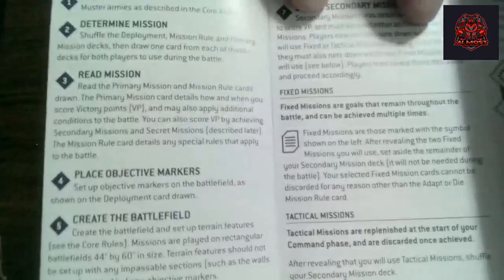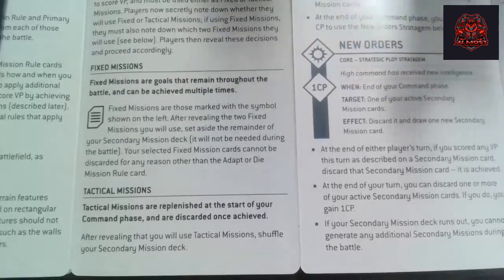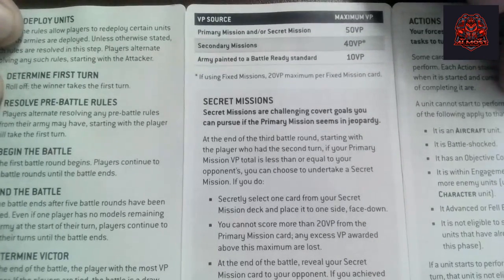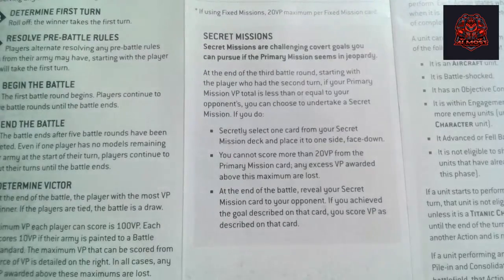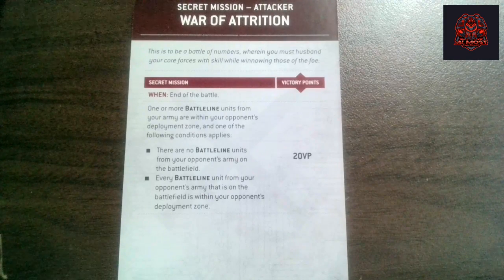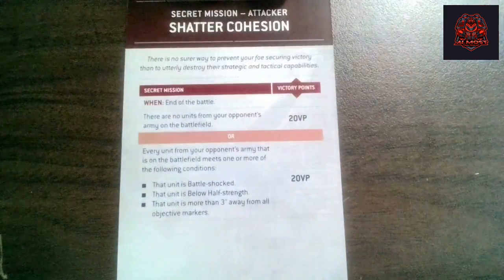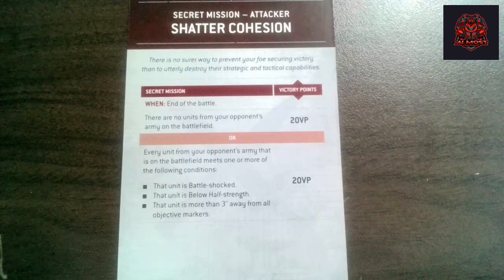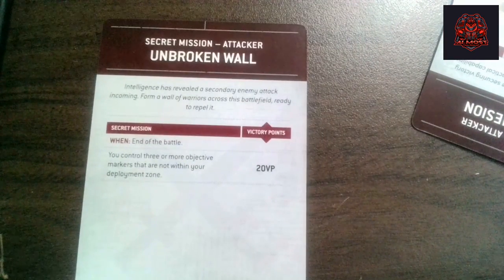Pariah Nexus Secret Missions and Card Pack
A look at the Pamphlet and Secret Missions from pariah Nexus